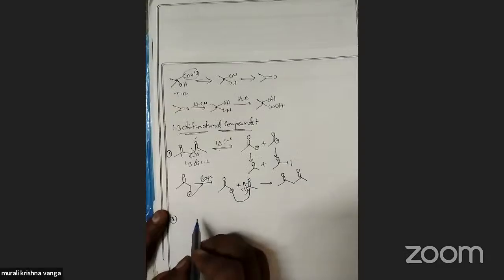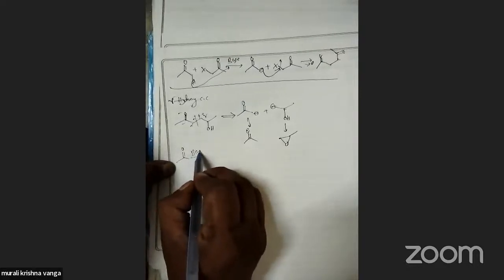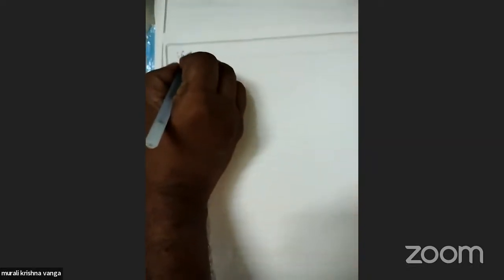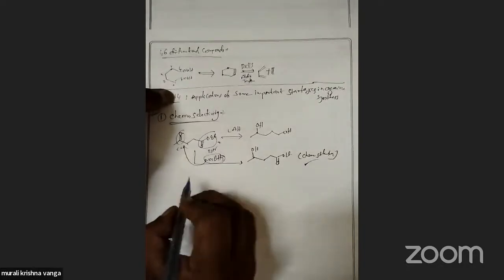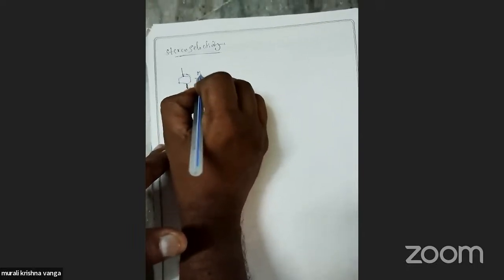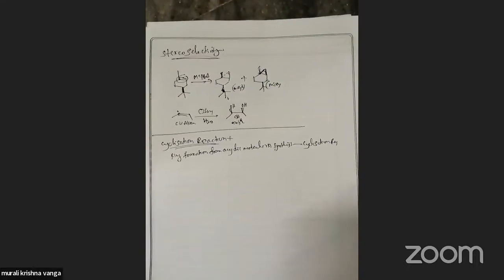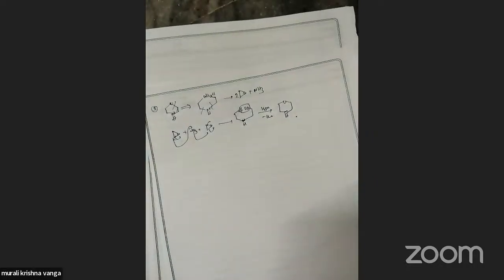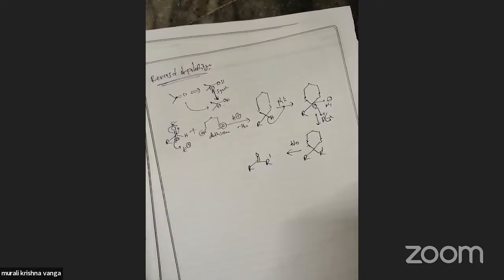PG 2 Yr MSc.Chemistry-course-6 :Synthetic Organic Chemistry